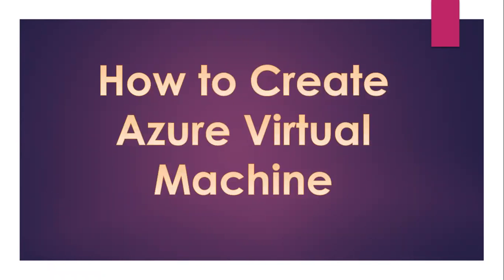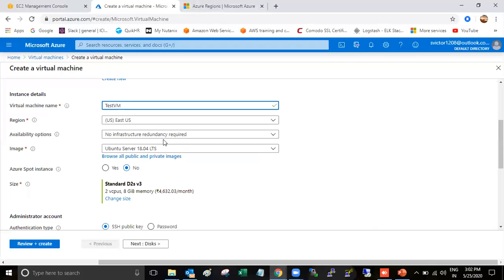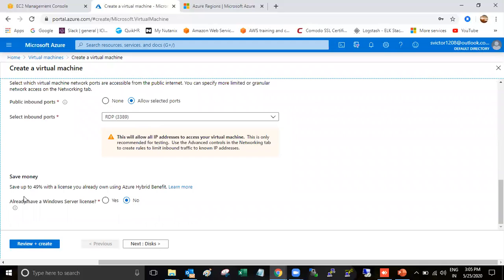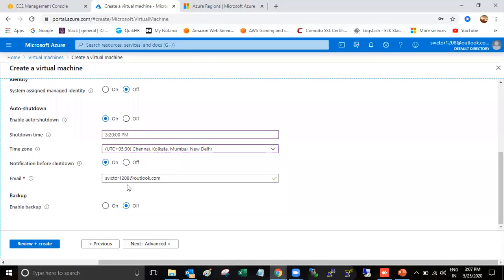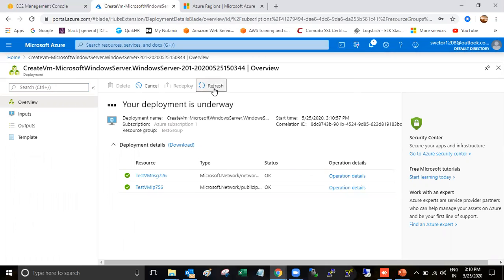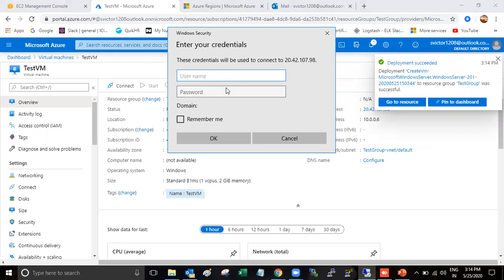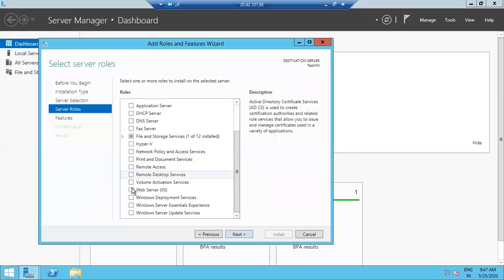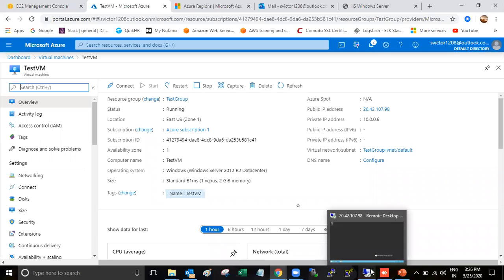How To Create Azure Virtual Machine | Step by Step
Hi Friends,

In this video we are going to see about How To Create Azure Virtual Machine.